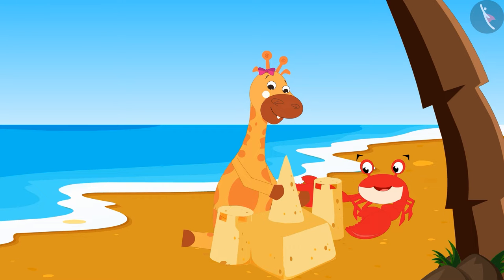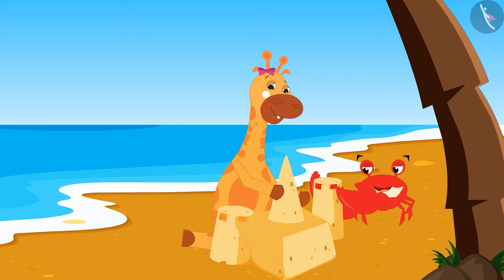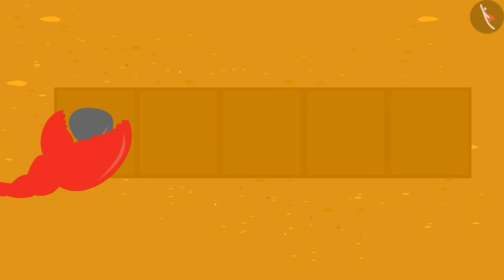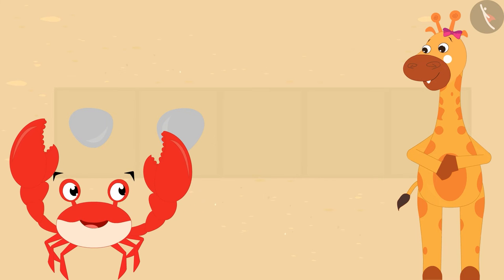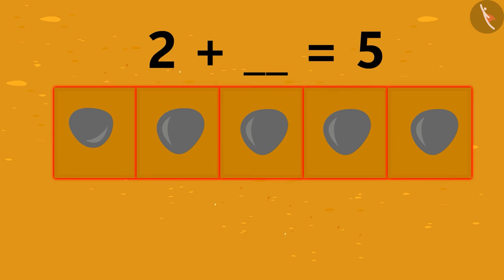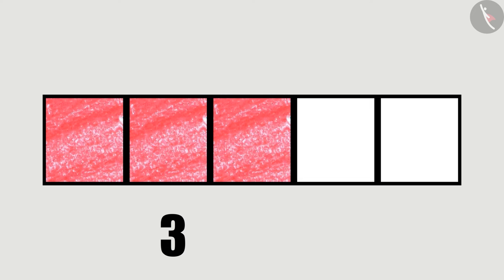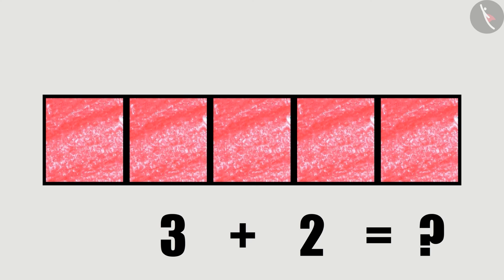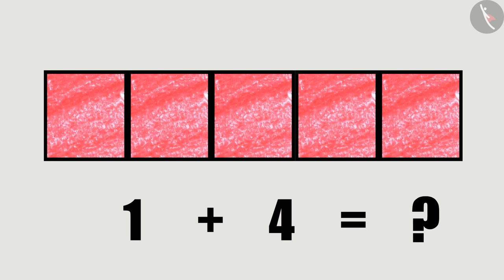Getting to 5 by filling boxes | Counting | Number Sense | Fun with Gaffy | TicTacLearn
Dear students,

Happy Learning!

Gaffy
Number games
Nursery
Foundational Numeracy
NIPUN Bharat
Counting to 5 or missing addend till 5
Identifies the missing addend to make the two groups equal pictorially and numerically (1-9) using number frame